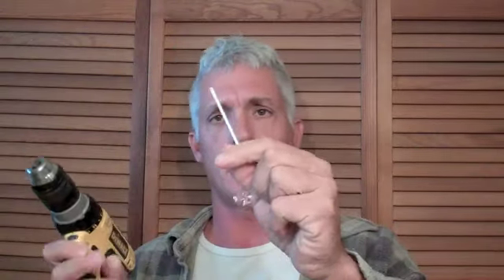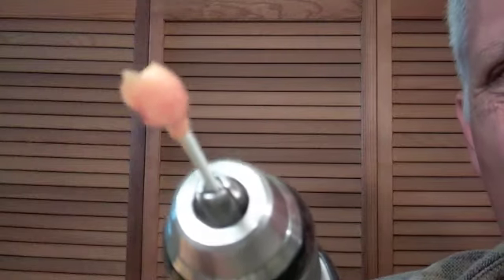How to clean your earwax with a power drill?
Jero Davies (Earwax Stuntman) risks personal injury or possibly death in this earwax cleaning stunt that involves his Dewalt 18v cordless drill.
DO NOT TRY THIS AT HOME!!  I AM A TRAINED PROFESSIONAL !!